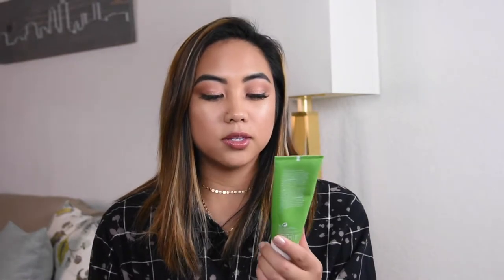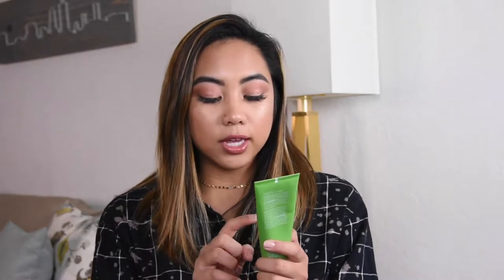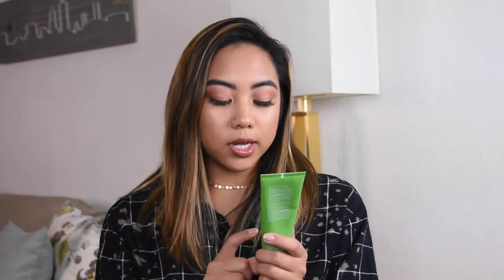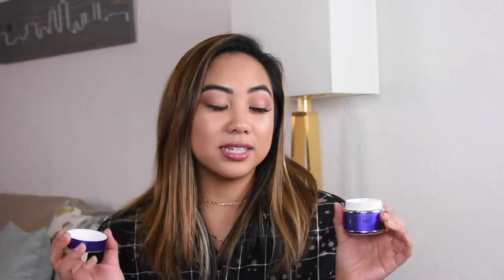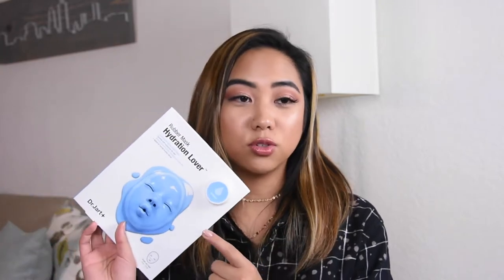All My Favorite MASKS | Skincare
Hi friends! So here is my Skincare: Mask Edition video! I can go on and on for hours about masks that I enjoy, but in this video I decided to cut it down to the ones I enjoy the MOST.

Masks are a great way to treat your skin to a little bit of TLC and they can take your skincare up a notch. With masks, you get to use products that are more concentrated with different serums and ingredients that are meant to really help the skin with any trouble areas.

My favorite masks consist of clay masks, exfoliating masks, and sheet masks. Whatever skin type you have, there's a mask out there that is bound to help your skin!

*(The Too Cool For School Egg Cream Mask Hydration is also one of my all-time favorite sheet masks!